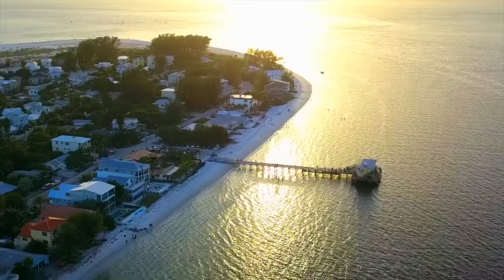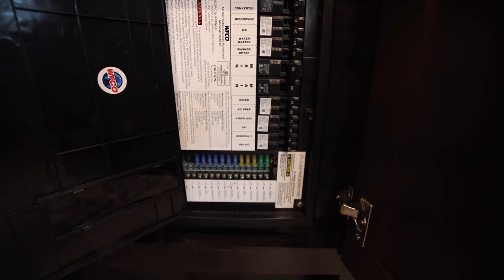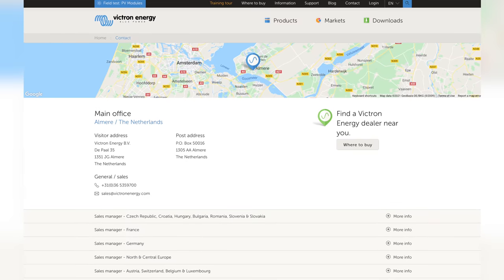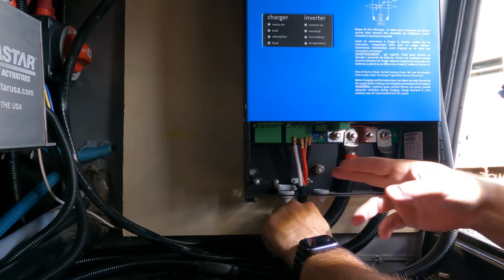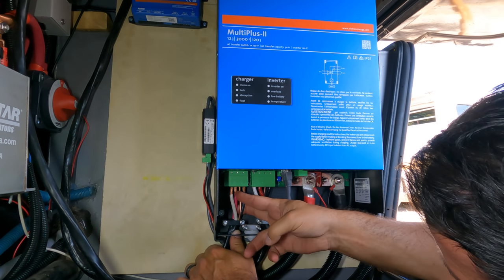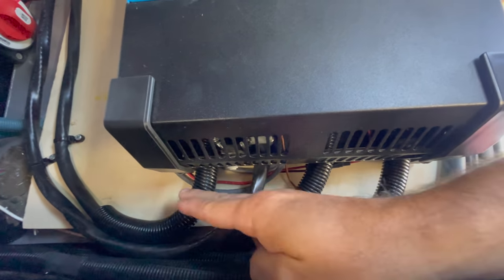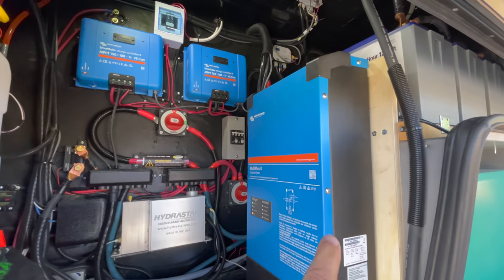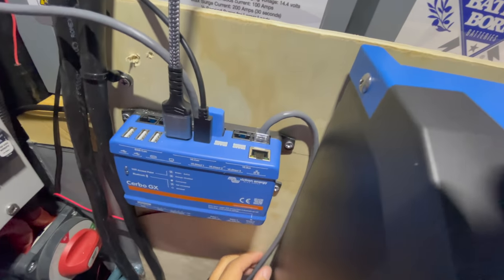🔋⚡️🔌 RV Inverter Upgrade! (Victron Multiplus II 12V 2x120 and CerboGX!) (Full Time RV Life)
Awesome Features and Functionality!  This Multiplus-II with CerboGX COMPLETES Our RV Power Upgrades and it’s AMAZING!

Chapters:
00:00 Intro
01:26 Inverter Specs
02:08 Why Upgrade?
06:41 Install Tips
11:02 Power Wiring Tour
14:19 Victron Gear Features
15:53 Cerbo GX / Victron Protocols
18:34 Control Wiring Tour
19:35 Controlling Victron Gear /GX Display 50 / VRM
22:10 DEMO (50A)
23:39 DEMO (Inverting)
25:16 DEMO (30A / Power Share)
27:33 Summary

+ Victron VE.Bus Smart Dongle (Bluetooth)
+ Victron MK3-USB (VE.Bus to USB)
+ Victron VE.Direct Cable
+ Victron CerboGX
+ Victron GX Touch 50 (Display)